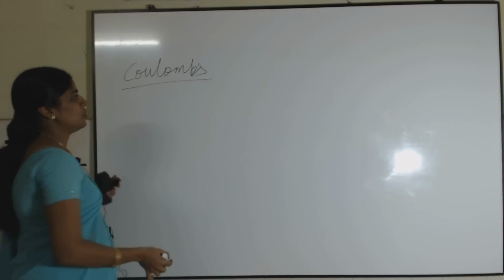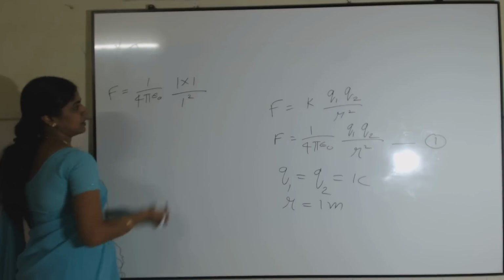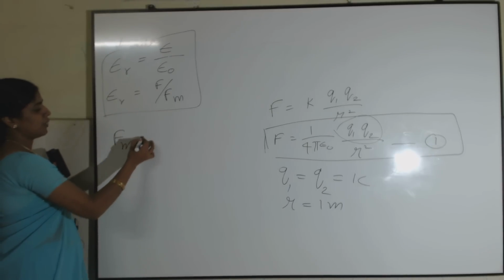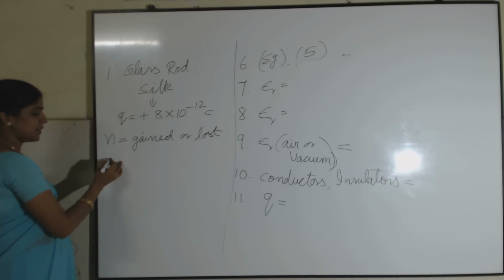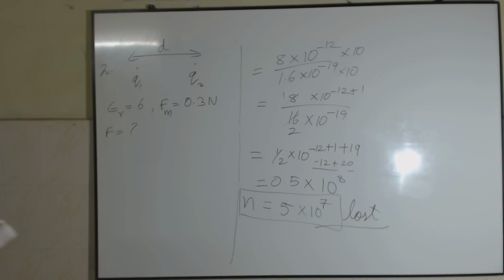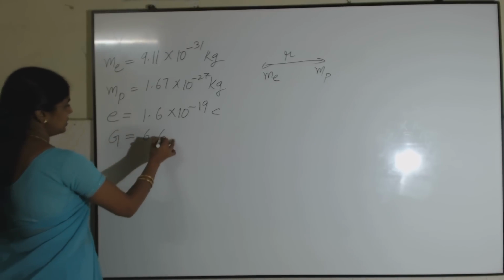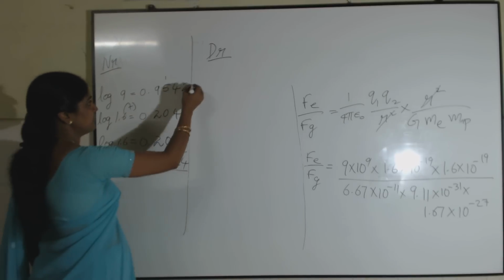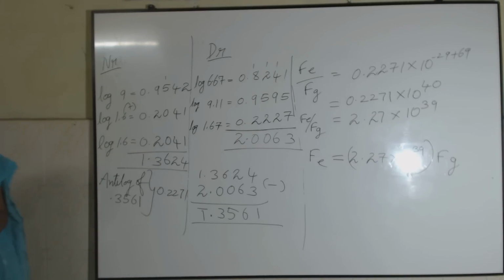TN Std 12 P1 02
1.1.5Forces between multiple electric charges
 1.1.6superposition